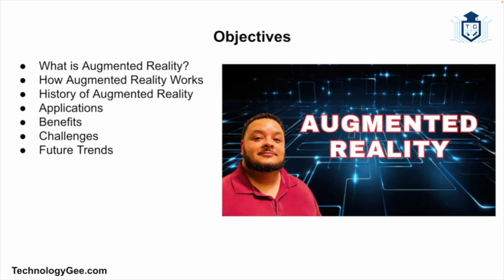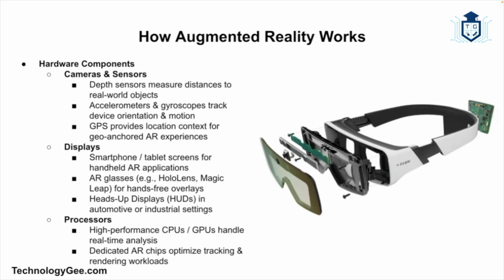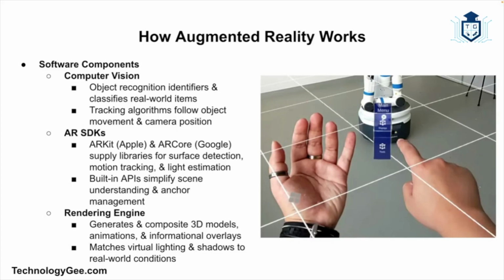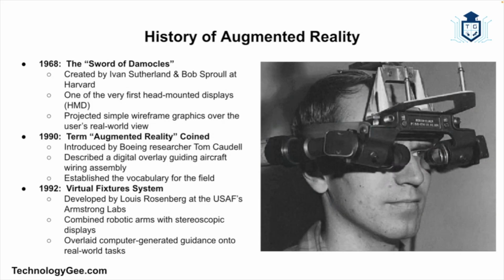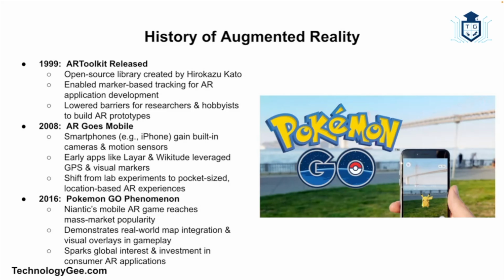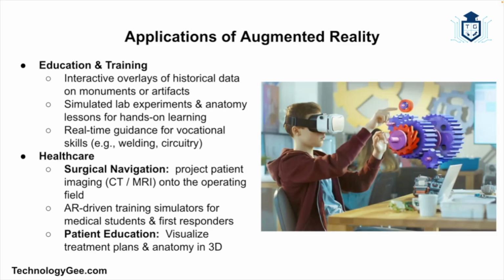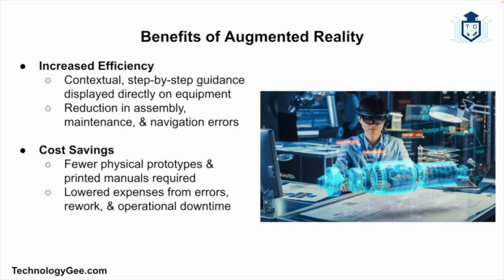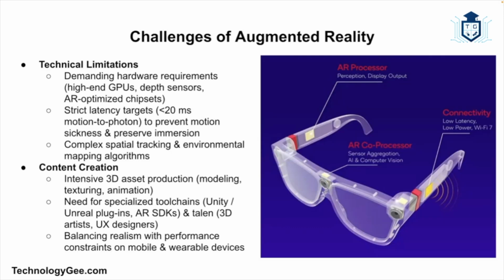What is Augmented Reality (AR)?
In recent years, AugmentedReality (AR) has transitioned from a futuristic concept to a technology with practical applications in various industries. AR enhances our perception of the real world by overlaying digital information onto our physical environment. This video will explore the concept of augmented reality, explaining what it is, how it works, its history, applications, benefits, challenges, and future trends.